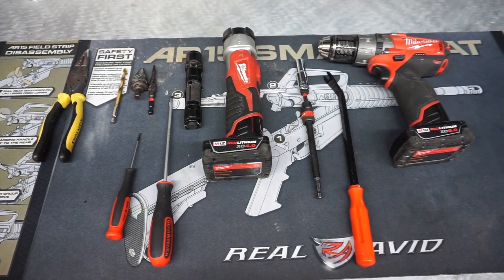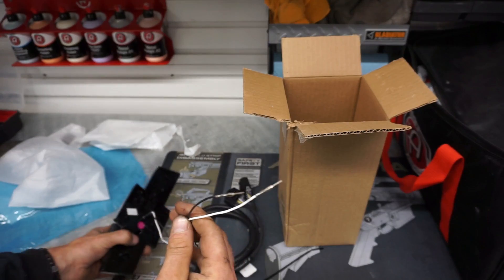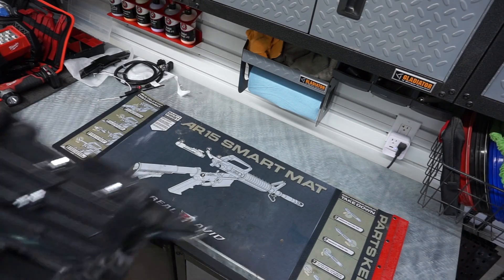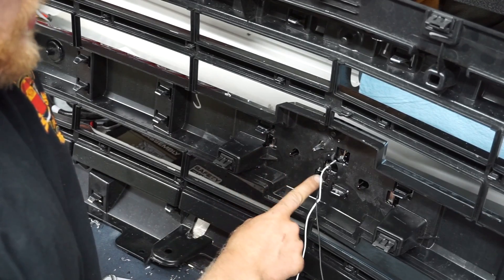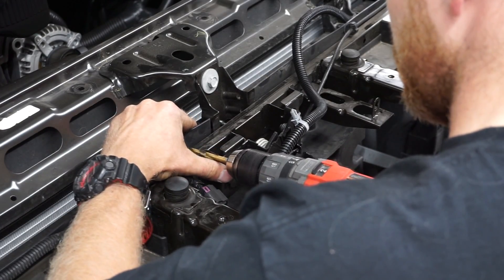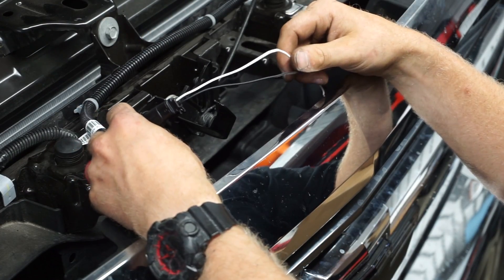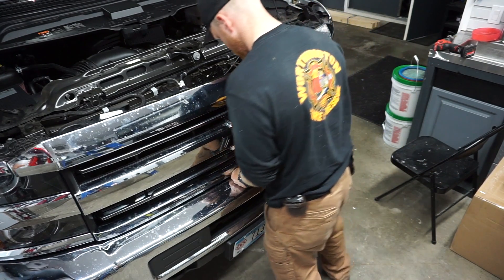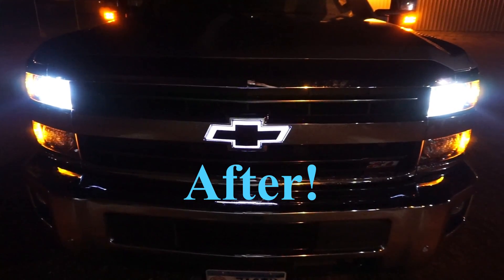How to Install 2015-2019 Chevy Silverado 2500/3500 Illuminated Front Grille Bowtie #23385942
Welcome back to The Lowe Show, today i am going to show you how to install this General Motors Black Illuminated Bowtie Grille Emblem on your 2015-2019 Chevrolet Silverado 1500/2500/3500 HD. To purchase this item, check down in the description!

CHEVY OEM Illuminated Bow Tie Kit 23385942

Pry bar set/ Plastic Clip remover

Milwaukee drill

Best Flashlight on the market! FenixPD35

Klein Multi Plier